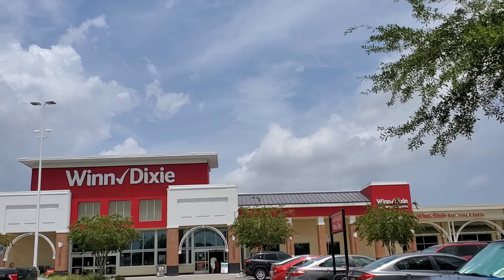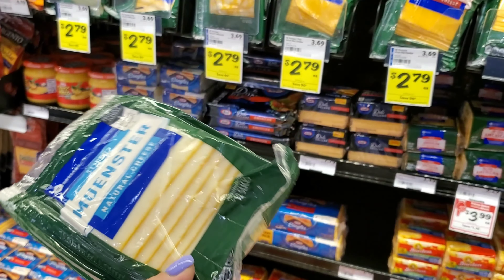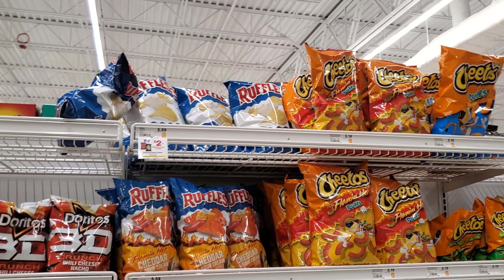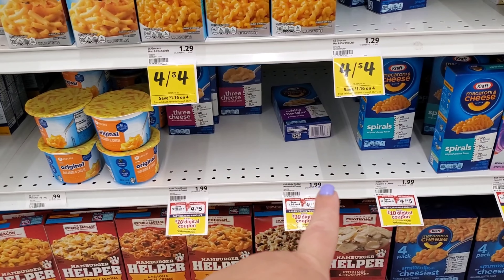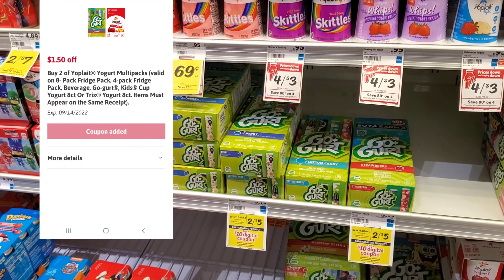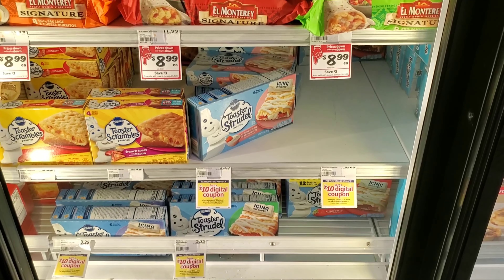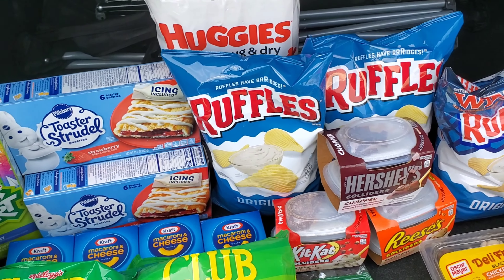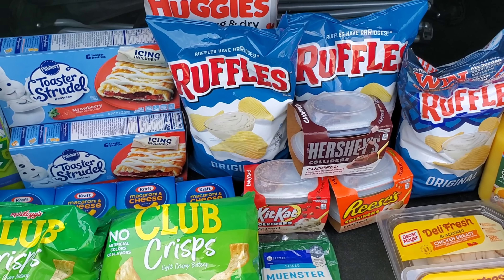Winn Dixie Couponing Haul| Spend $35 get $10 Deal Included| Ibotta Deals| Winn Dixie Wednesday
Winn Dixie Couponing Haul for the week of 8/10/22
winn dixie couponing for this week